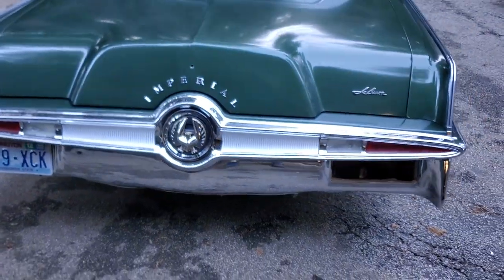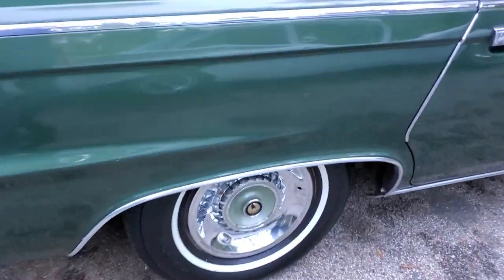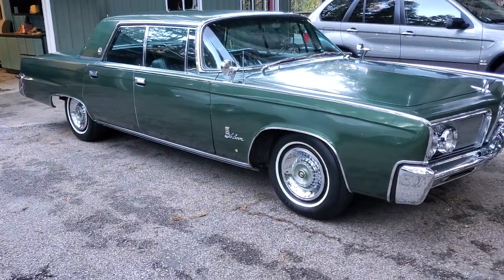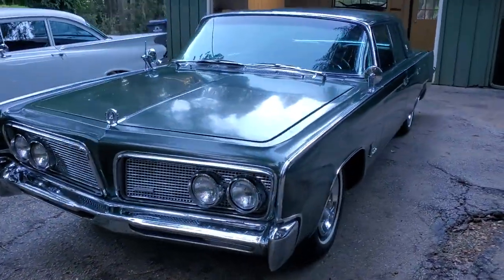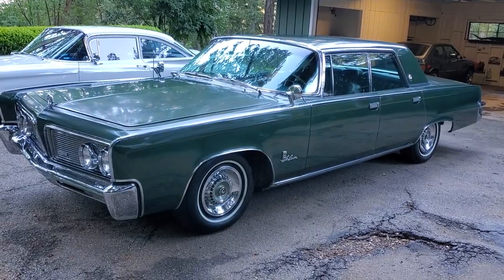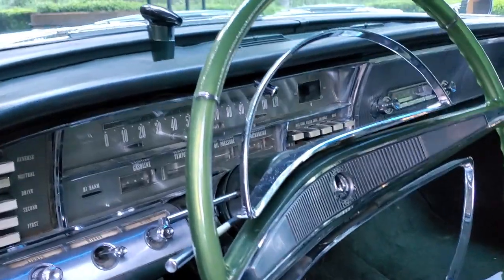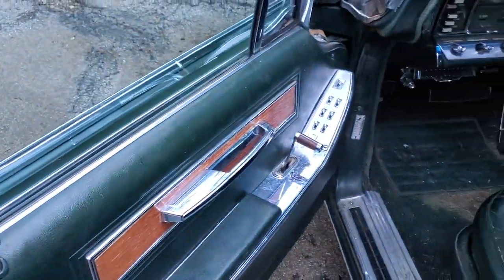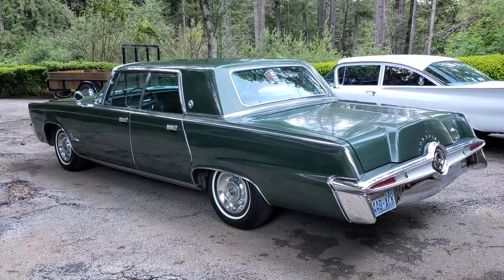1964 Imperial Le Baron barn find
am I seeing things? didn't I do this car already?
it's another gorgeous Imperial from the barn to detail,  love my work.